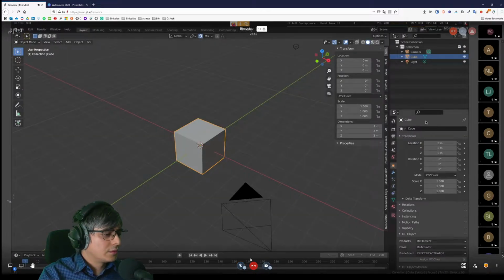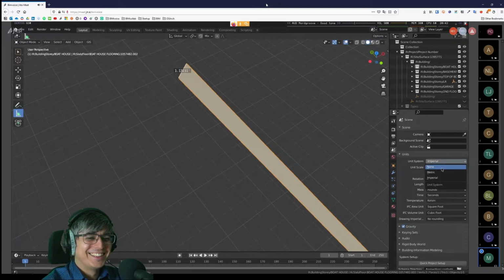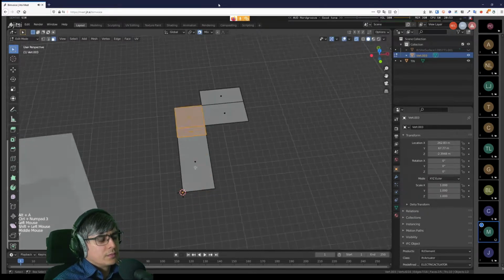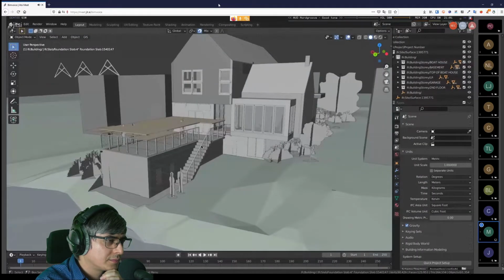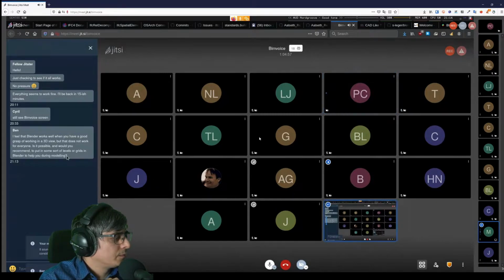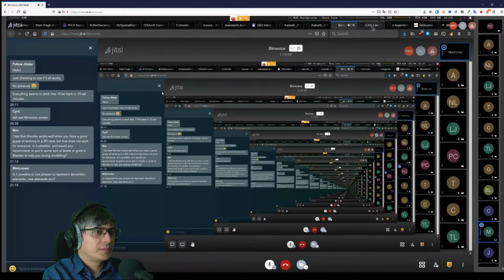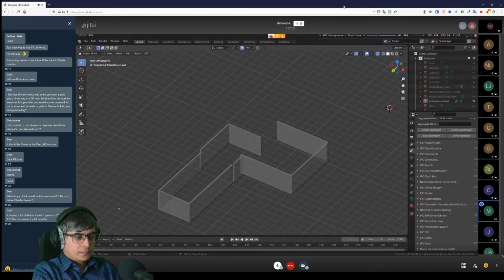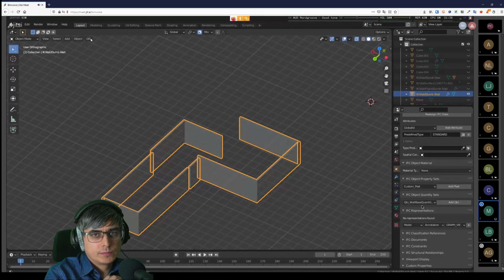BIMvoice#35🎙️Dion Moult - BlenderBIM